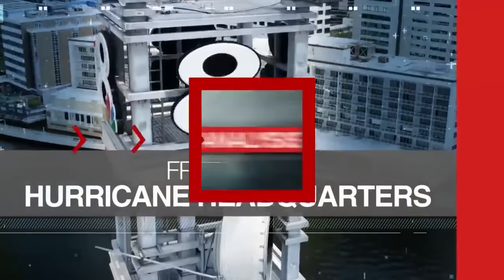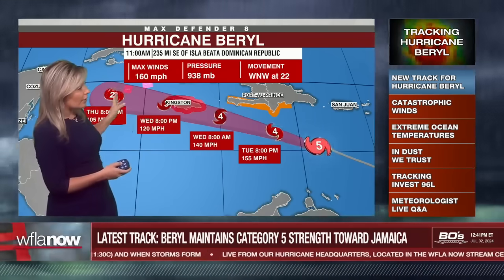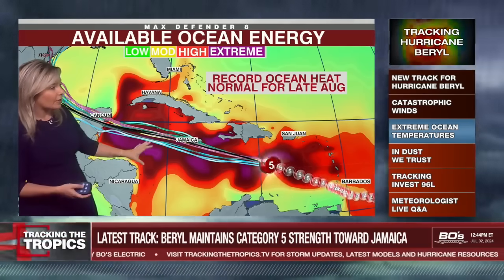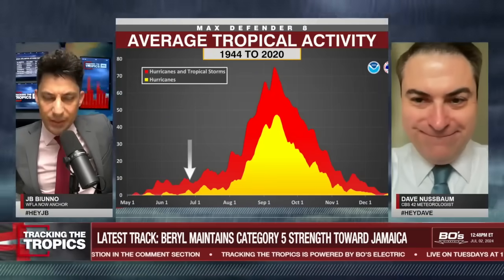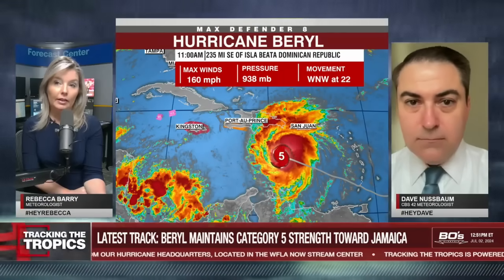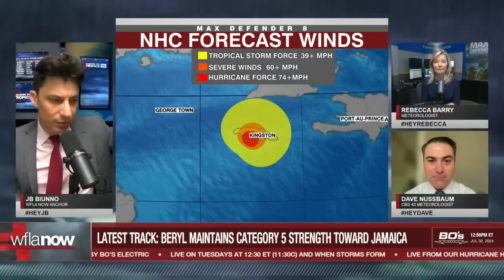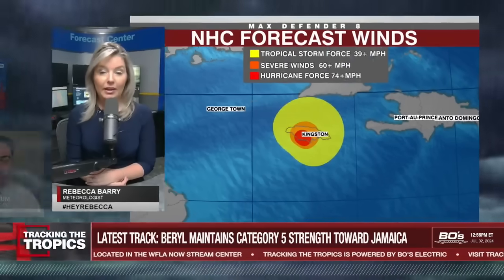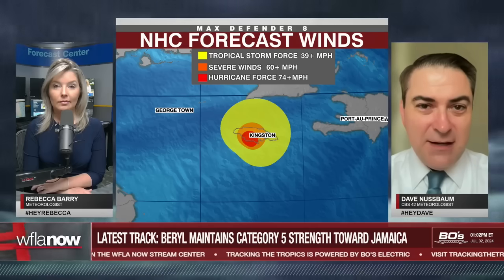HurricaneBeryl track update: Category 5 storm moves through the Caribbean | Tracking the Tropics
History-making HurricaneBeryl is moving through the Caribbean with 160 mph winds. WIAT Chief Meteorologist Dave Nussbaum joins WFLA Meteorologist Rebecca Barry and WFLA Now's JB Biunno to break down the latest forecast track.

Whether you're a hurricane-hardened native or a first-time Florida resident, you've likely heard the basics for hurricane preparation. Now, WFLA's Tracking the Tropics team is taking it one step further to bring you a list of our go-to hurricane hacks to make each season just a little easier.